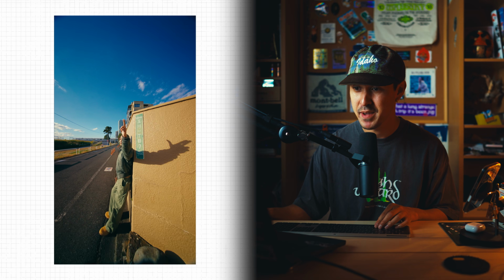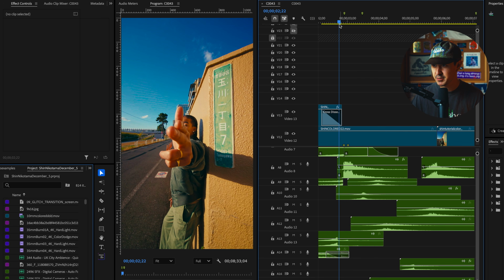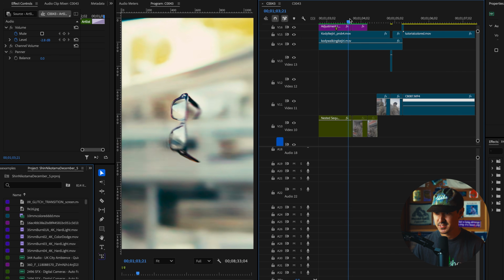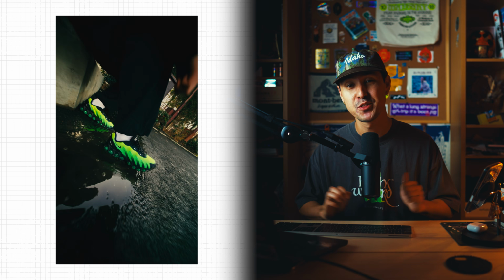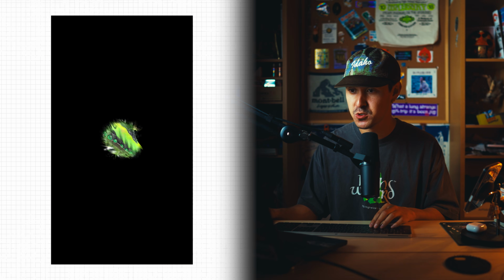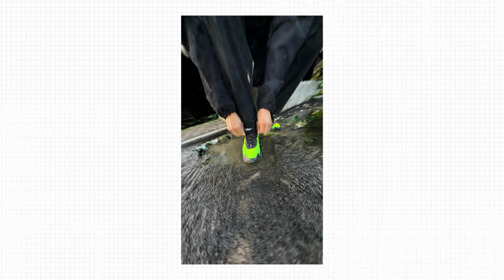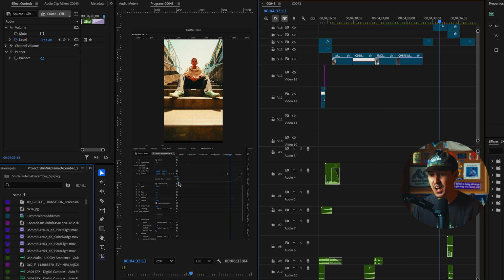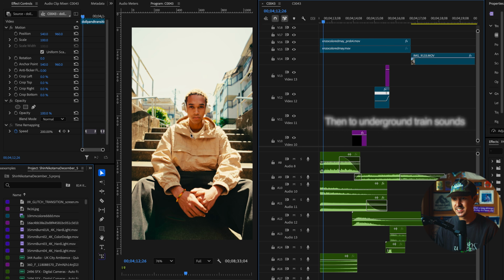5 Interactive Video Transitions You NEED To Try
5 Creative Transitions for your next Film 🎥

00:00 Intro
00:26 The Shot
03:30 The Toss
07:41 Gaussian Splat
11:02 The Catch
13:08 The Drop
15:35 Tips & Takeaways

Try out Artlist (2 EXTRA months for FREE to any annual plan!)

MY GEAR↓↓↓
MY VIDEOCAMERA
24MM LENS